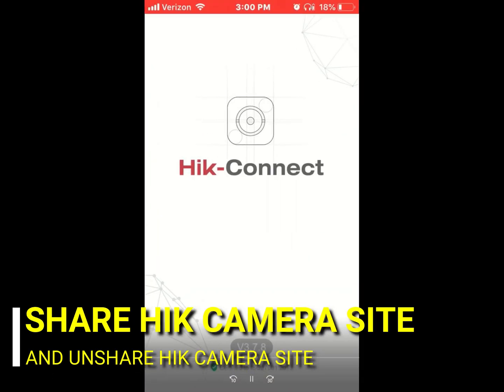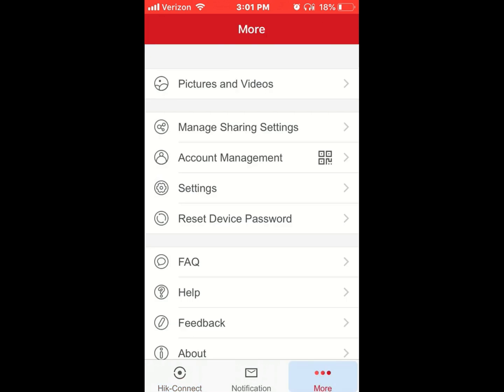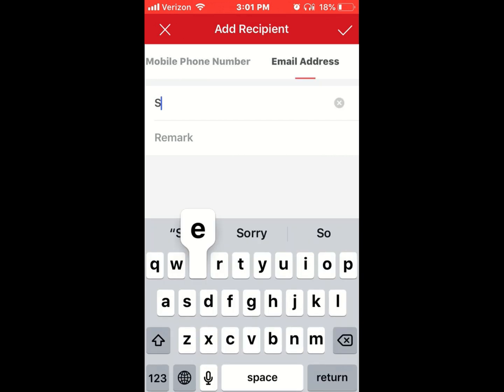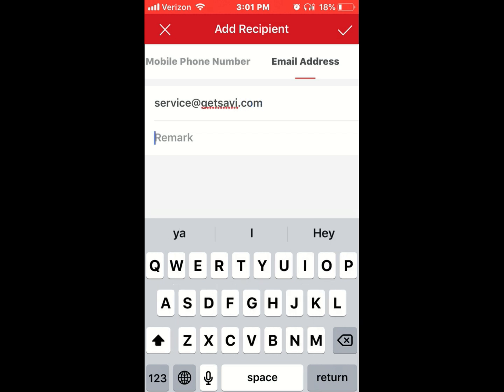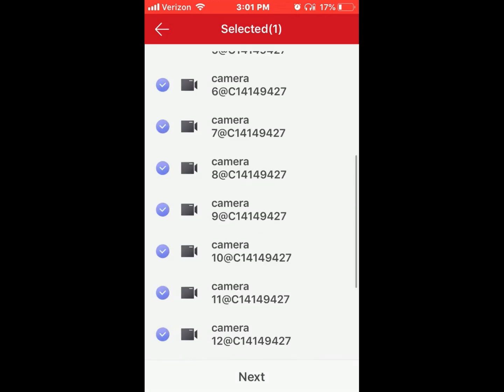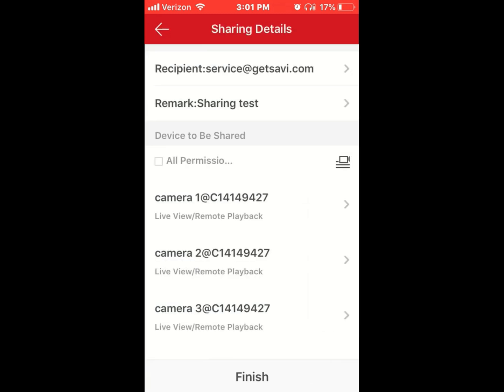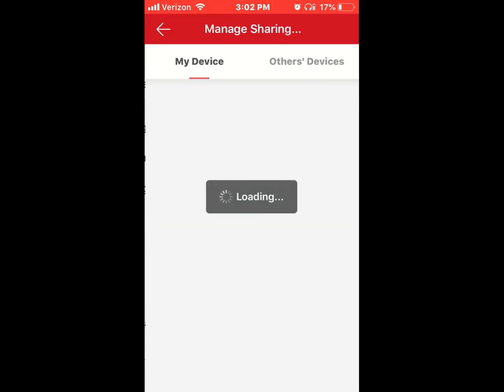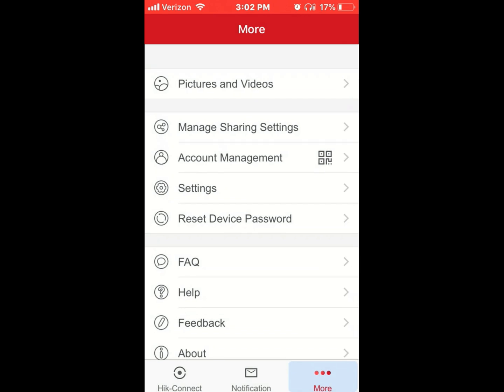Share or unshare Hik camera site with someone else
How to download share a camera site with someone and then remove that persons rights to view the cameras